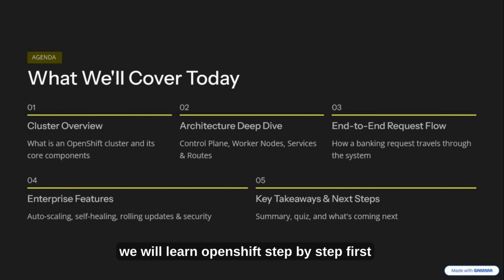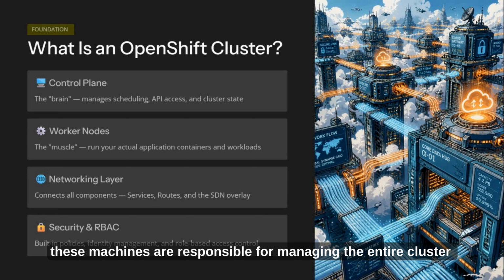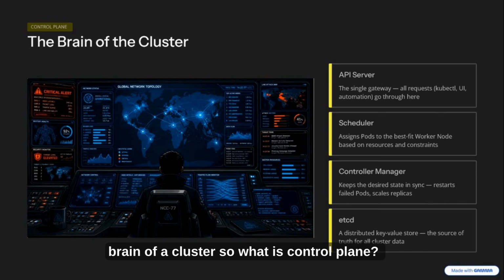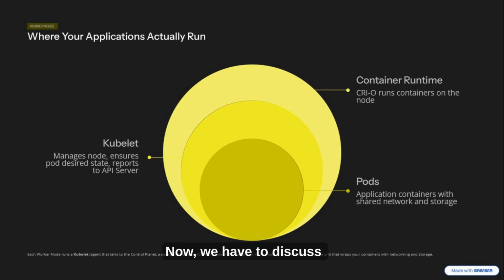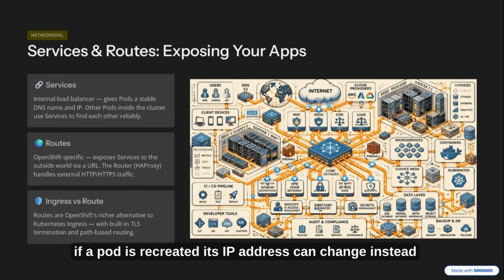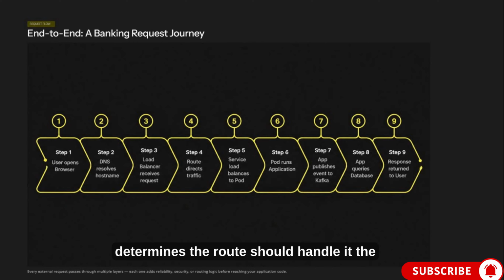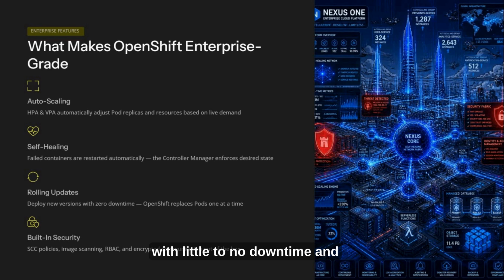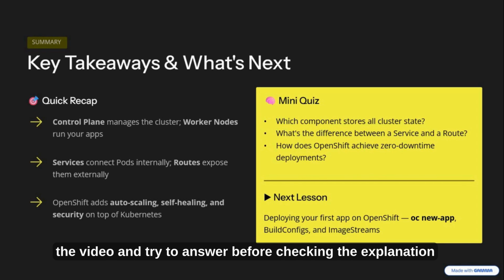OpenShift Architecture Explained | Complete Beginner Guide | Control Plane, Worker Node, Pods& Route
In this video, you'll learn OpenShift Architecture from scratch using simple explanations and real enterprise examples.

We'll explore:

✅ What is an OpenShift Cluster?

✅ Control Plane

✅ API Server

✅ Scheduler

✅ Controller Manager

✅ etcd

✅ Worker Nodes

✅ Pods

✅ Services

✅ Routes

✅ Banking Request Flow

✅ Enterprise Features

Whether you're preparing for:

✔ OpenShift Interview

✔ Kubernetes Interview

✔ DevOps Engineer

✔ Platform Engineer

✔ Cloud Engineer

✔ Red Hat Certification

This tutorial is designed for beginners.

Complete Roadmap on How to Become Data Scientist in 3 Months?

Complete Roadmap on How to Become Data Analyst in 2 Months?

Complete Roadmap on How to Become Data Engineer in 3 Months?

Complete Roadmap on How to Become DevOps Engineer in 3 Months?

FOR SIMPLE JAVA SWINGS PROJECTS [WITHOUT DBMS]